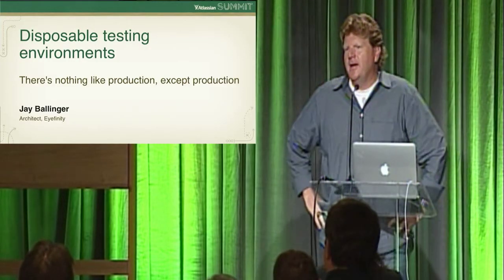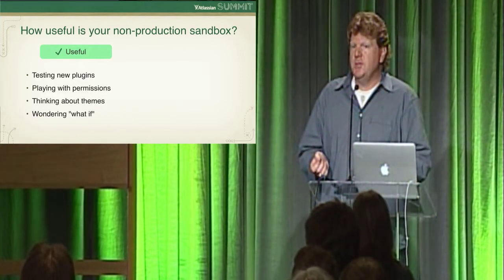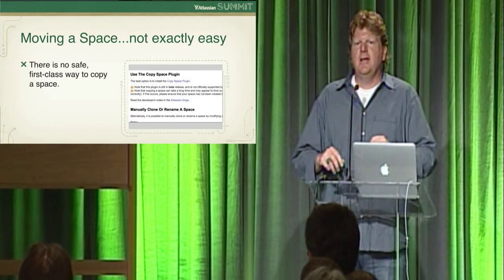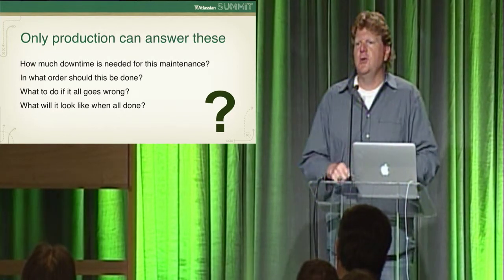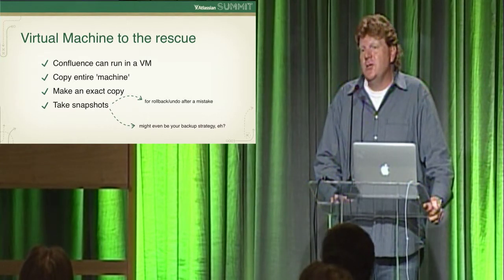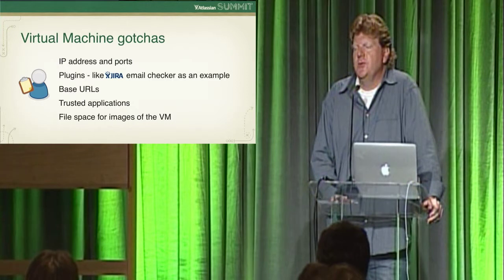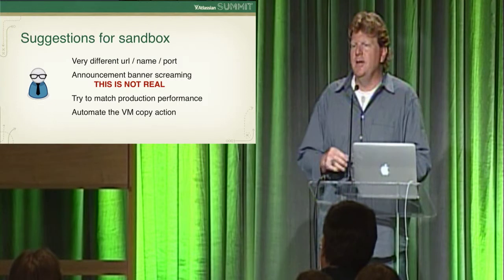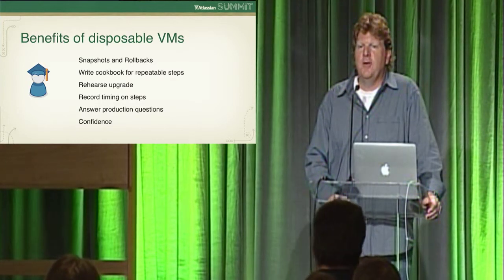Disposable Testing Environments: Nothing Like Production Except Production - Atlassian Summit 2012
Application environment and content are both critical to practical and useful test environments. Running your Confluence or JIRA instance in a VM allows for easy creation of sandboxes, or copies, of your production environment. Done correctly, having a snapshot copy of your environment opens up many possibilities - such as testing upgrades, testing plugins, or running 'what-if' scenarios. Your servlet container, attachments directory, database, and plugin configurations are all important to your instance and must be considered when creating a copy of production. Eyefinity will also share a real-life report of the ease, and unexpected consequences, of exporting users and content from one instance of Confluence and importing them in to another instance of Confluence when VM copying may not be available or desired. Expect to hear: - Real-life examples - Gotchas - Steps anyone can follow - Considerations important to most Confluence instances